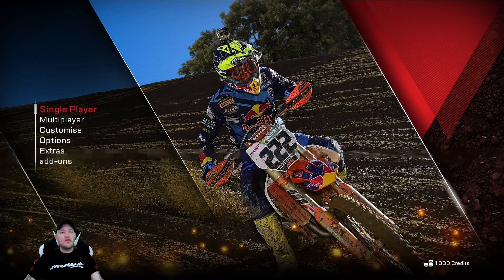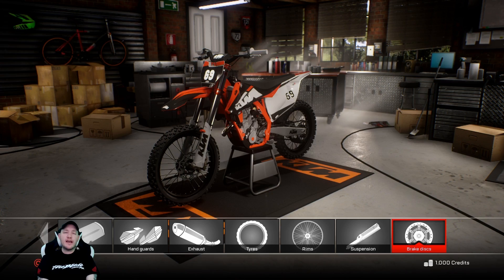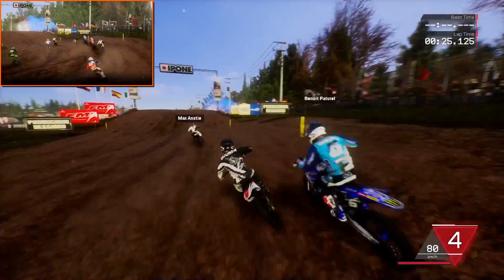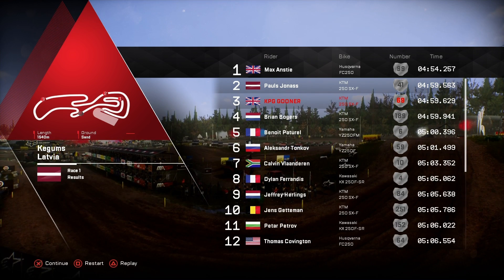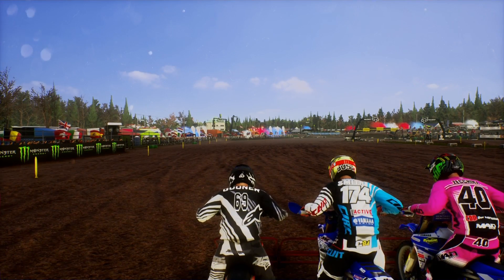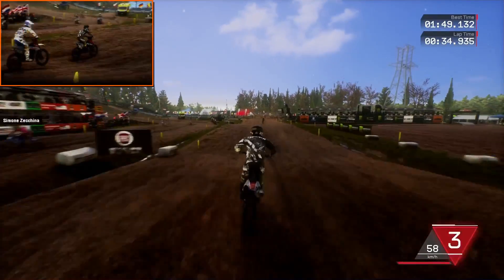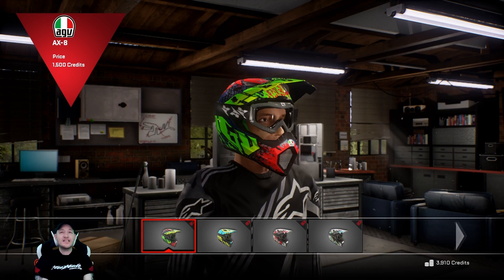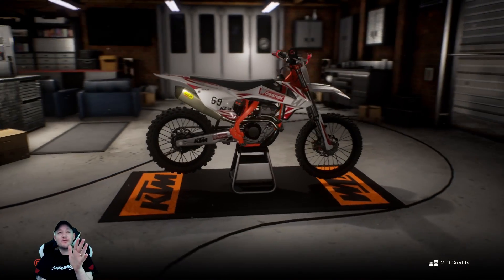MXGP 3 GAMEPLAY PART 1 CAREER MODE (FULL GAME) PS4 PRO#MXGP3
MORE THAN REAL!!!

FULL IMMERSION EXPERIENCE
Completely rebuilt from scratch and based on Unreal engine 4 for ultra realistic graphics and scenarios,astonishing details and incredible visual effects.

ONLY OFFICIAL CONTENT
Official license,tracks,rosters from 2016 FIM motocross world championship.Try almost infinite variations to fully customise your bike and rider using more then 300 real items.

MORE FUN WITH 2 STROKES
Enjoy for the first time the brand new addition of 2 strokes bike riding.
Choose between 10 different bikes with massively realistic dedicated sounds and reactions.